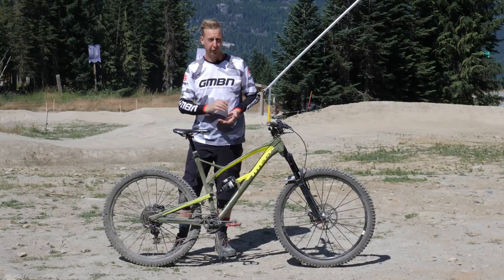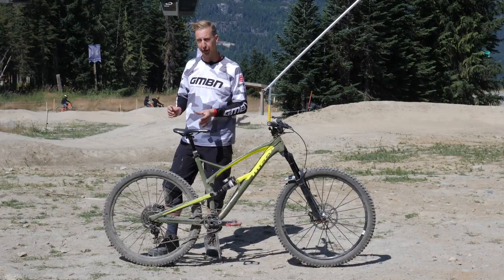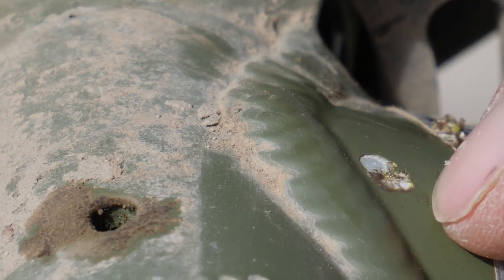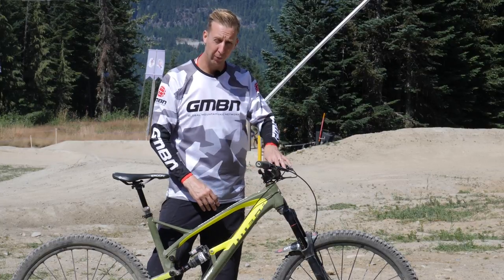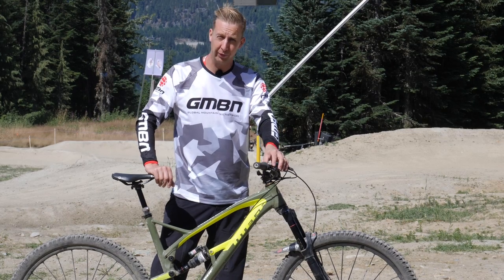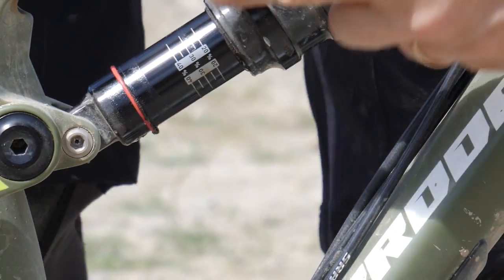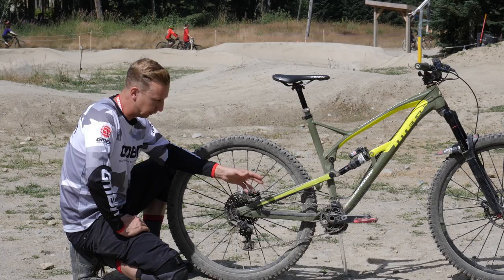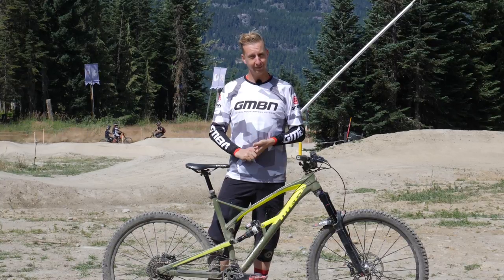How To Safety Check Your MTB For Bike Park Riding | Mountain Bike Maintenance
The bike park is an awesome place for the maximum amount of riding in a short time and can expose you to a tonne of awesome and varied terrain. However, this riding can be harsh on your bike! Rocks, roots, drops and jumps at speed over and over again will take it's toll on your bike. Here's some regular bike park maintenance you should be doing in order to keep your bike rolling safely!

From bolts rattling loose to wheels becoming buckled, there are several things to watch out for on your bike if you're smashing laps on the harsh terrain of bike parks every day!

Wheels
Tyres, rims and spokes, they all need to be working together to keep the hole thing rolling! Check for slashes in the tires, work your way around the wheel checking that spoke tension is even, then do the same looking for dings in the rim. Nip up any loose spokes, replace tires as necessary and keep an eye on any dings in the rim to make sure they don't get worse! Finally, make sure your rotor bolts are tight and your axles are secure.

Frame
The frame of the bike needs to be structurally secure at all times. Check for cracks along vital welds or stress points such as the headtube, bottom bracket and rear triangle. Check all the pivot bolts are tight and that there is no unknown play in the frame!

Cockpit
It's really important that your contact points are going to remain in contact with the bike! Check grips/lock on's are tight and that bar end plugs are in. Check the headset for play and adjust accordingly. Bolt check the bar and stem bolts to make sure they're tight enough. If you don't have a torque wrench then use your common sense to make sure you don't over-tighten! Finally on to the brakes. Tighten the levers down enough to stay in place while riding and the check the lever securing bolts. Bleed the brakes if necessary.

Suspension
Keep an eye on how much travel you're using throughout the day. If you're not using enough then release some air pressure or back off your compression dampening. Bike park riding often requires slightly softer settings than you would ride on a trail. Give the seals a check and wipe any dust or mud of your stanchion and seals.

Drivetrain
Check cranks and pedals are on tight both sides of the bike. If you have chainring bolts then give them a once over. Check the rear mech is still tight on to the bike, that the rear mech hanger is tight and that the jockey wheel bolts are secure.

And thats the bike park safety check! It's good to get into a habit of safety checking your bike if you're riding bike park or not.

If you'd like to contribute captions and video info in your language, here's the link 👍